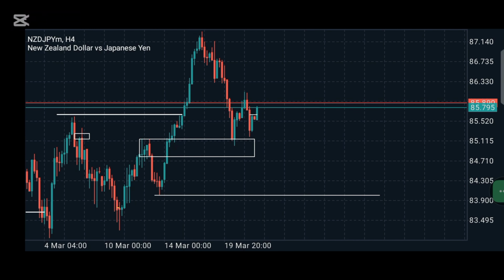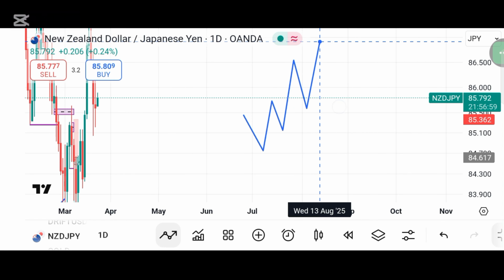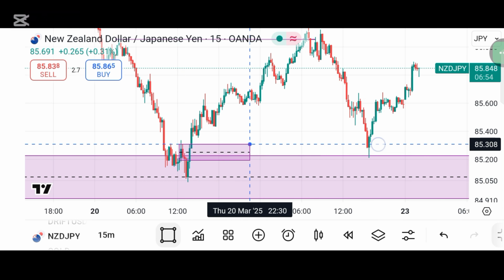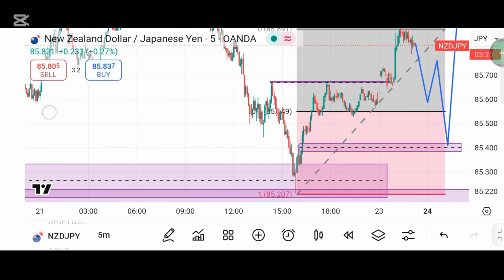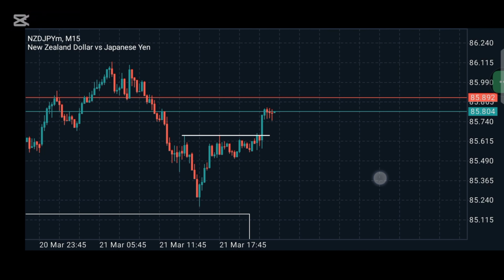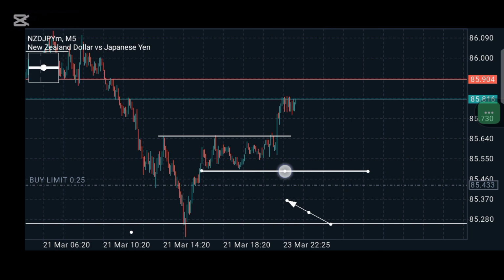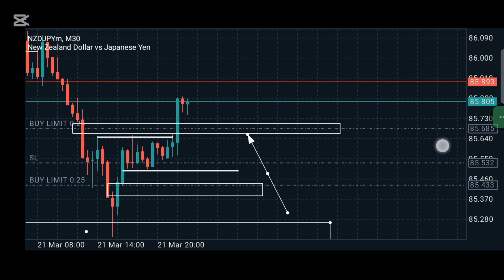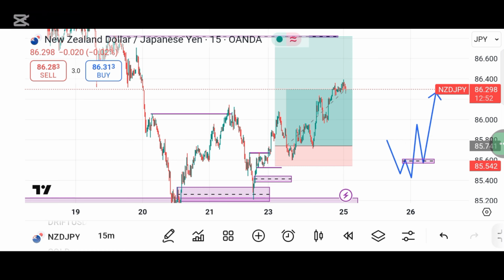Best trading strategy for 2025😱😱( mitigation block entry model)